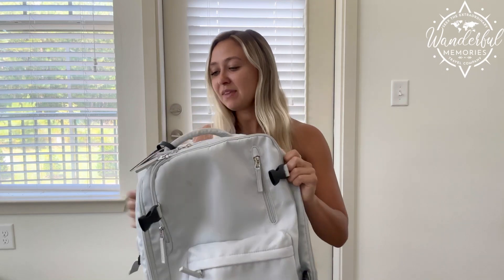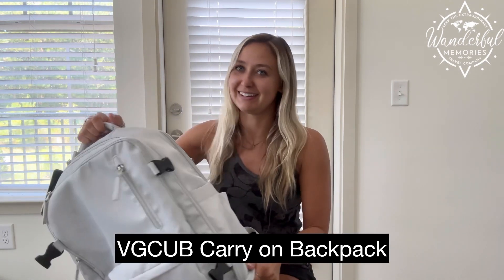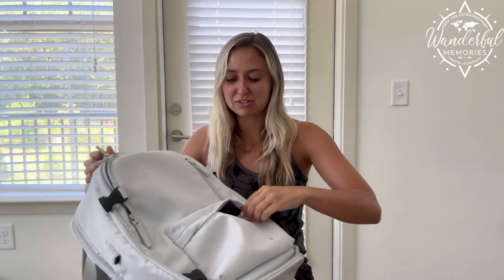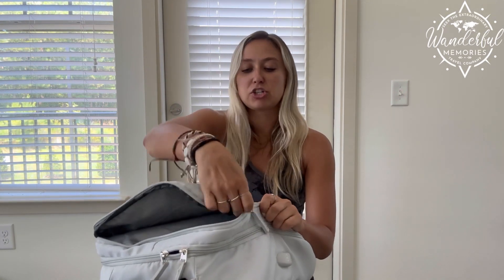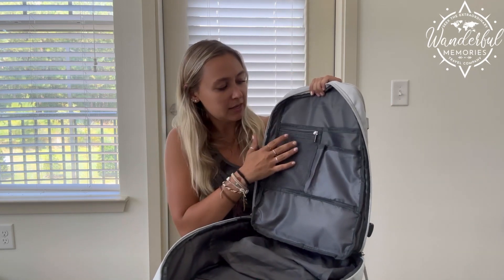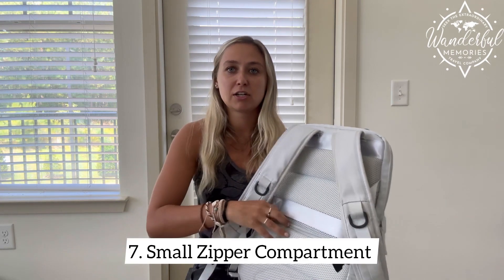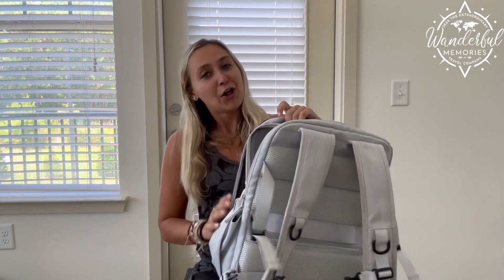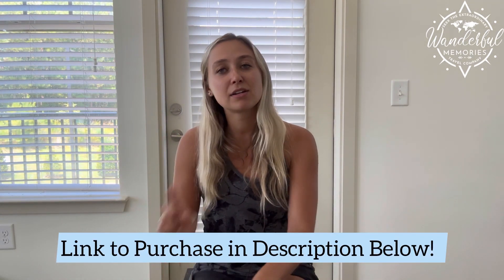The Best Travel Backpack- VGCUB Carry on Backpack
This is the best travel backpack I have come across. It is the VGCUB Carry on Backpack. Not only does it have several compartments to meet the needs of everyone, but it is also durable, water-resistant, and the perfect size.